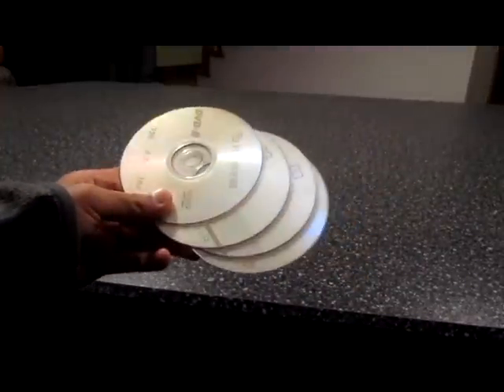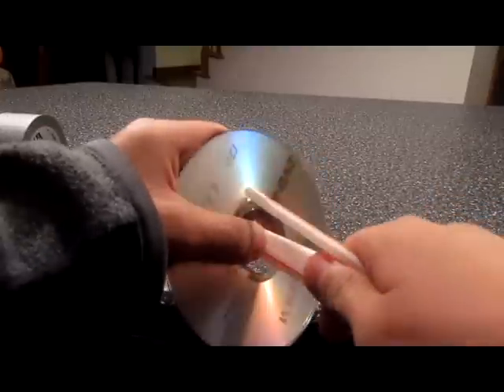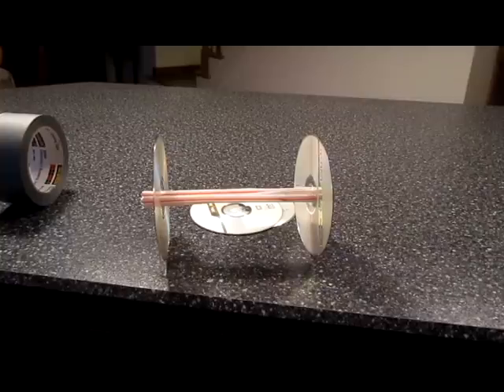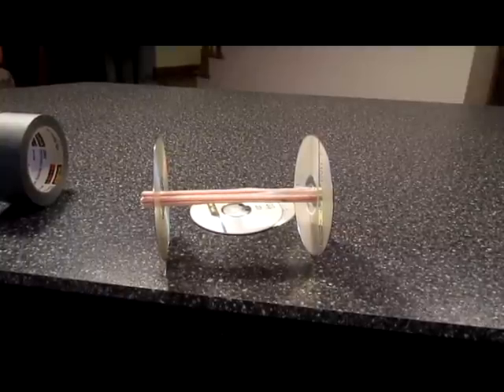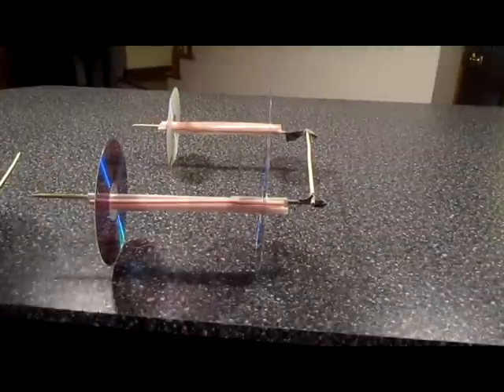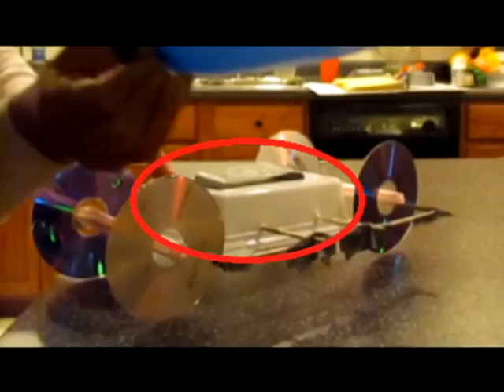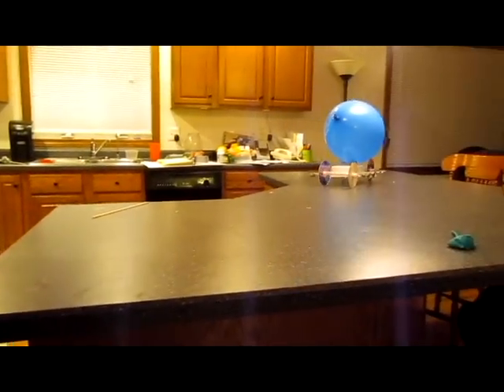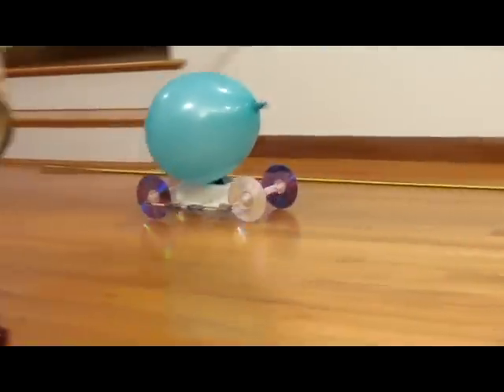TUTORIAL: How to Make a Balloon Car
Watch the video in its entirety. I just have the steps typed up for reminder, but they aren't exactly clear without any visuals. Also look at steps 8-10 in the description below because I didn't elaborate on those in the video.

Items needed:
4 CDs
10 straws
4 barbecue sticks
tape
balloon
small rectangular box (like a small lunchbox)

Step 1 (put 5 straws in holes of two cds): 0:22
Step 2 (do the same things with the other 5 straws and 2 cds): 0:45
Step 3 (put a barbecue stick inside one straw of the pair of 5 straws): 0:55
Step 5 (do the same with the other one): 0:58
Step 6 (put a barbecue stick on top of the ones on both wheels and tape it down): 1:03
Step 7 (do the same with the other side): 1:20
Step 8 (test your basic design by seeing if it rolls by pushing it with your hands)
Step 9: Add a light rectangular box to be used as a platform, similar to the one in the video and attach it to the body that you made in the last 8 steps with some barbecue sticks and tape.
Step 10: Put tape on your box and double-side it (with the sticky part of the tape on the outside, put the two ends together to make a ring and stick one end of the tape to the other, put it on the balloon car, and flatten it.
Step 11: Blow the balloon
Step 12: Put the balloon on the tape and let it go :) 1:36